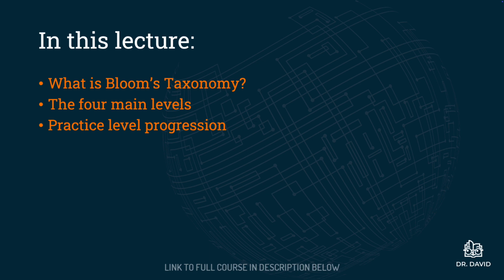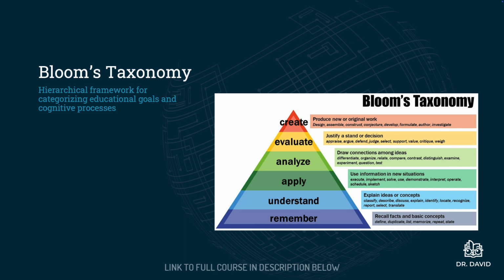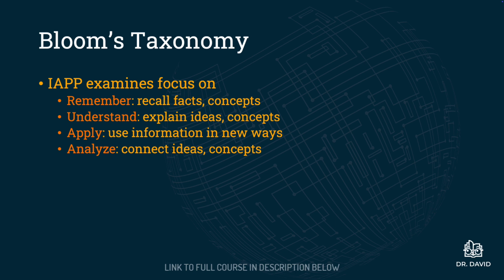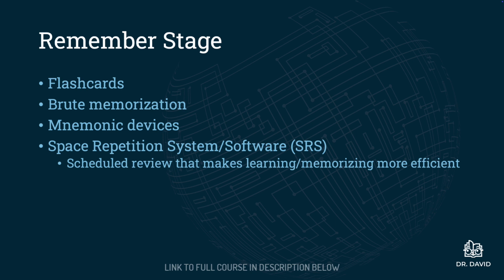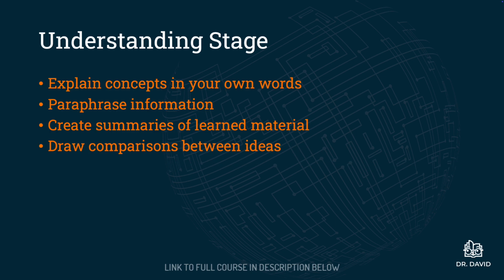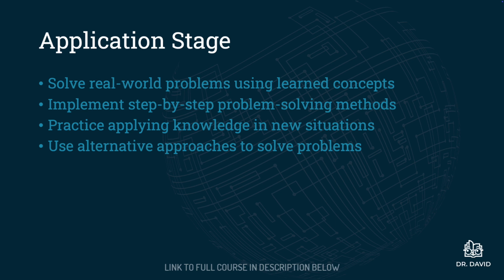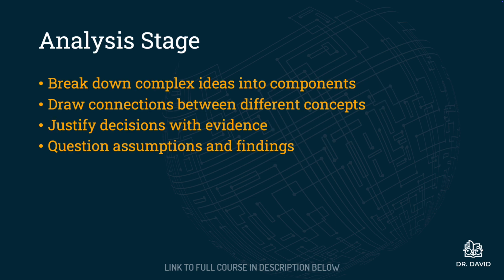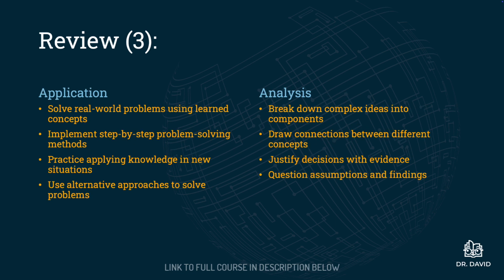What is Blooms Taxonomy - AIGP Certification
Find the full AI Governance Professional (AIGP) Certification Masterclass on Udemy

This lecture introduces Bloom’s Taxonomy, a hierarchical framework for categorizing cognitive processes in learning. It covers four main stages: remembering (recalling facts and concepts), understanding (explaining ideas), applying (using information in new situations), and analyzing (connecting and evaluating ideas). The lecture discusses effective strategies for each stage, including mnemonic devices, paraphrasing, real-world problem-solving, and critical thinking techniques.